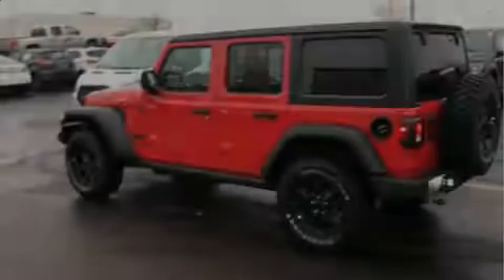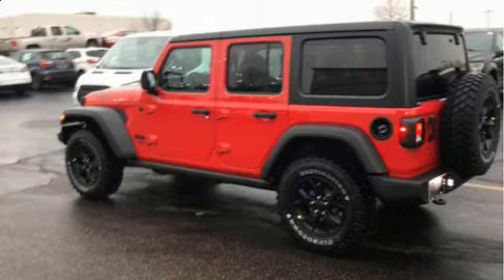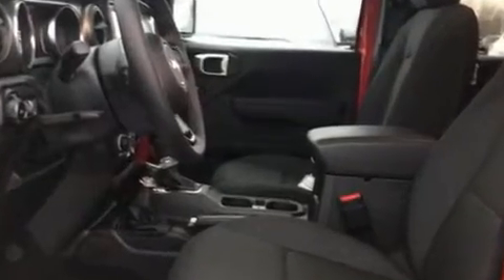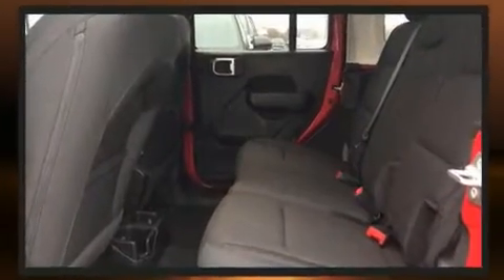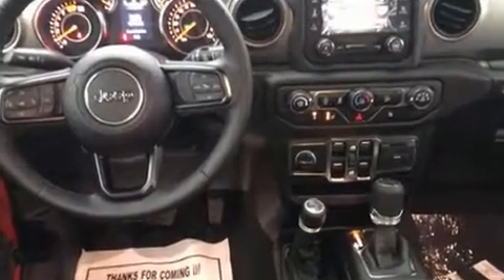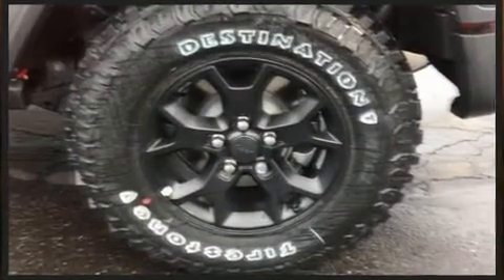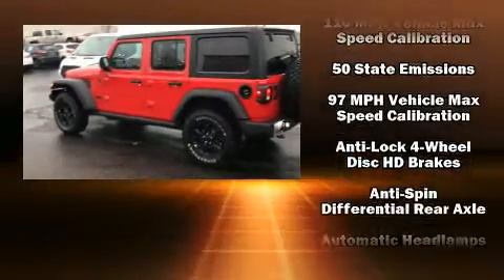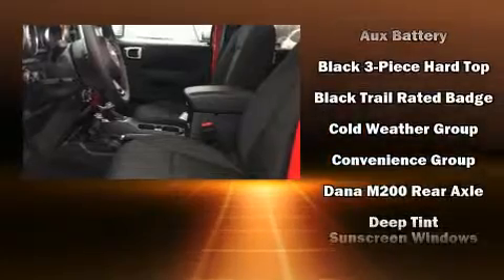2020 Jeep Wrangler UNLIMITED WILLYS 4X4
Sensibility and practicality define the 2020 Jeep Wrangler. It features four-wheel drive capabilities, a durable automatic transmission, and a 2 liter 4 cylinder engine. A turbocharger further enhances performance, while also preserving fuel economy. Jeep infused the interior with top shelf amenities, such as: a leather steering wheel, a built-in garage door transmitter, heated seats, skid plates, cruise control, rear wipers, and 1-touch window functionality. Passenger security is always assured thanks to various safety features, such as: dual front impact airbags, integrated roll-over protection, traction control, a security system, and 4 wheel disc brakes with ABS. Brake assist technology provides extra pressure when applying the brakes. We have the vehicle you've been searching for at a price you can afford. Please don't hesitate to give us a call.